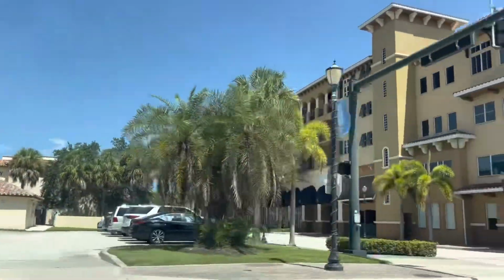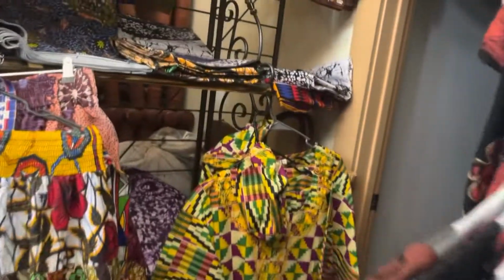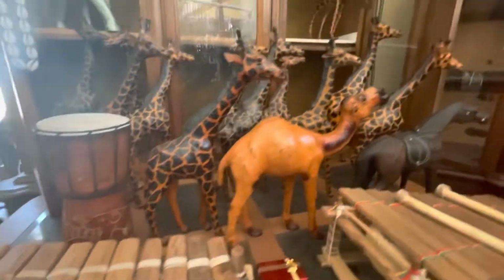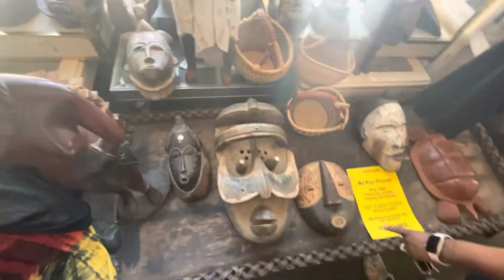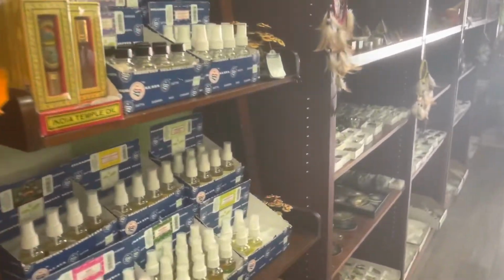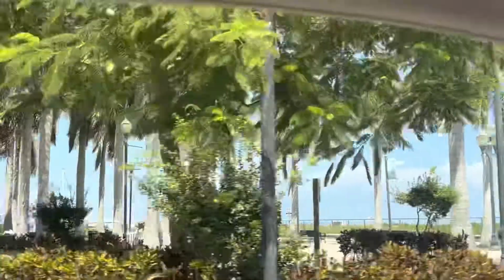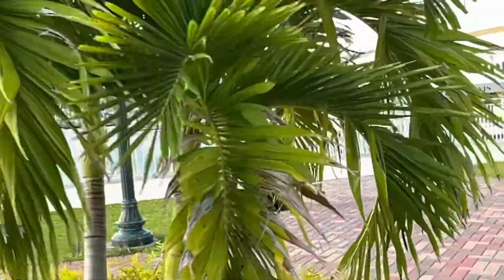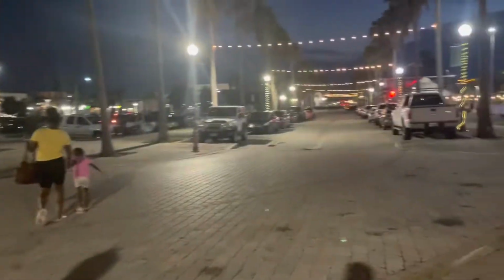Fort Pierce, FL Vlog 🌴☀️🌺🐠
What’s good besties!!! For those of you who are new to my channel, WELCOME to our growing community! As always I am so grateful for all of your support.

I hope you enjoy today’s vlog here in downtown Fort Pierce. We just relocated to this area and my brother was in town, so we decided to go out and do some sight seeing. I’ve never done a vlog before, so please let me know what you guys thought!! I’ll also be tagging the creator of the instrumentals down below here in the comments so you guys can go check out her music as well.

As always, if you’re new to my channel please let me know how you found my page, and if you enjoyed what you saw today please be sure to give this video a thumbs up and hit that subscribe button!

I love all of you dearly & thanks again for watching my video! I have so much more content planned for you all ❤️